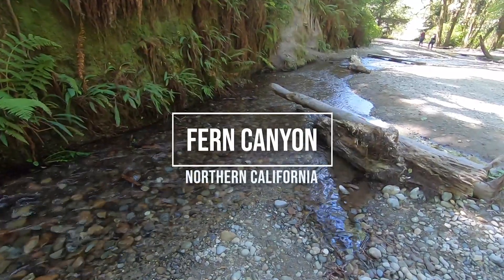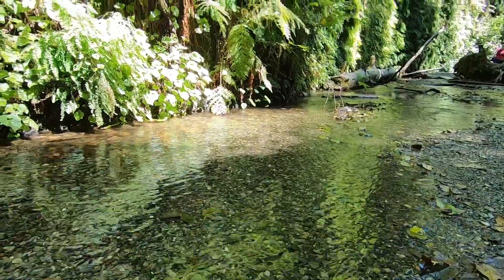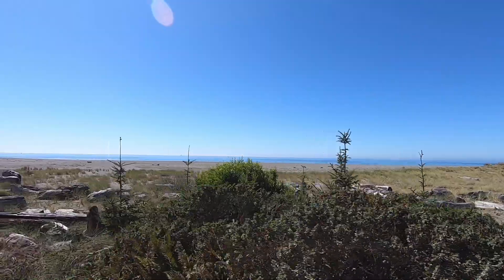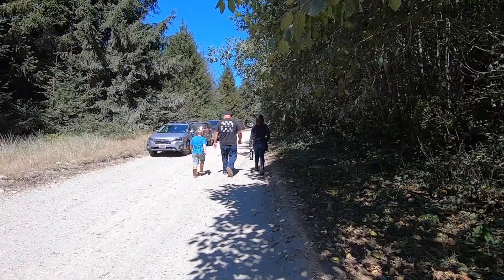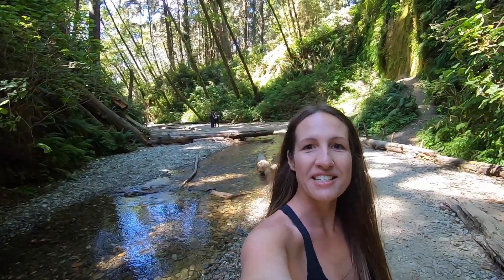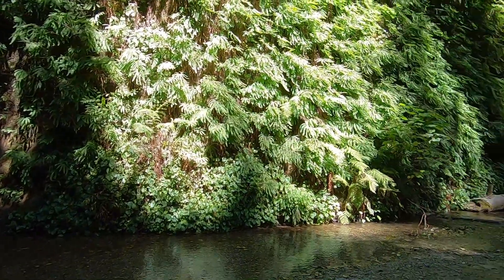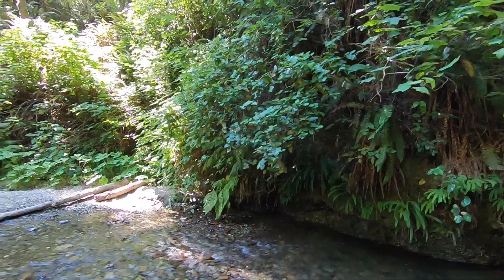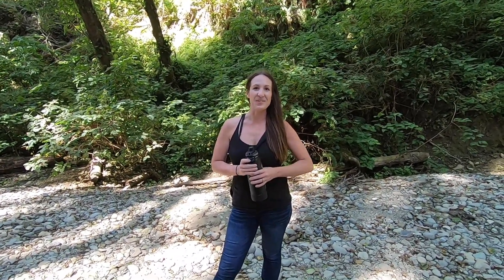Fern Canyon Northern California Redwoods Hike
Here is everything that you need to know about the Fern Canyon Northern California Redwoods hike. Fern Canyon is a beautiful Fern covered canyon that you can hike through.

Visiting Fern Canyon really is worth the trip and I can wait to go back again. To read more check out